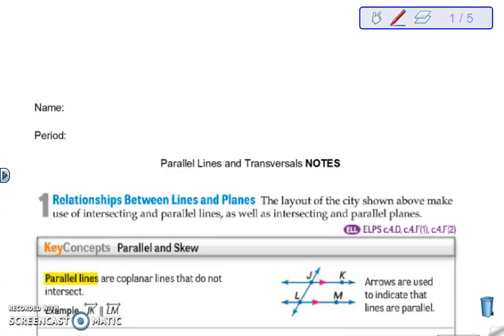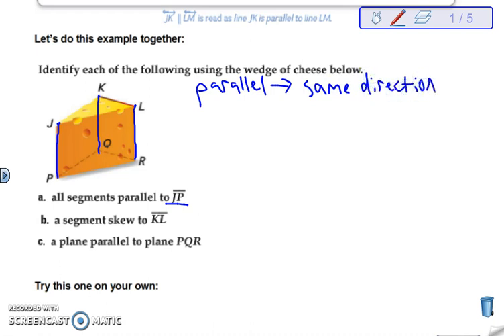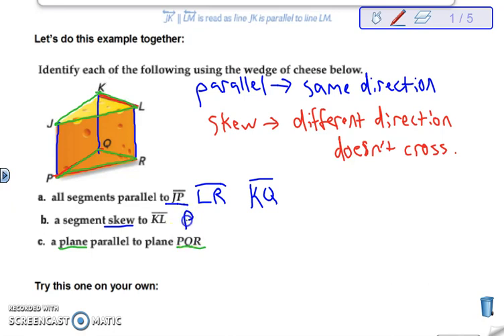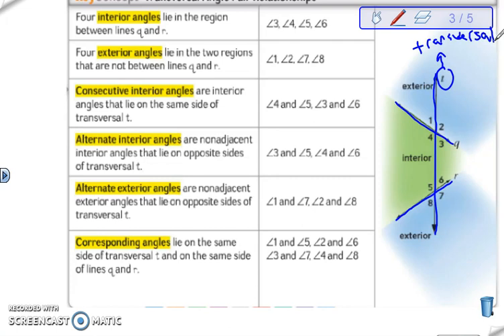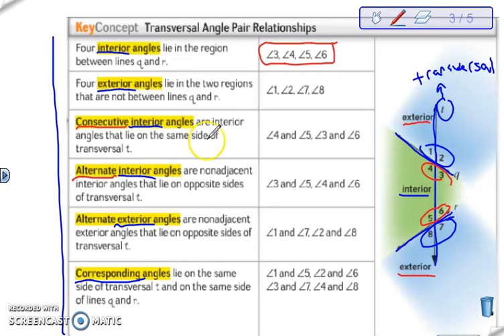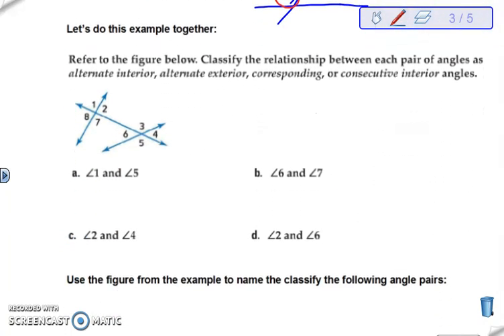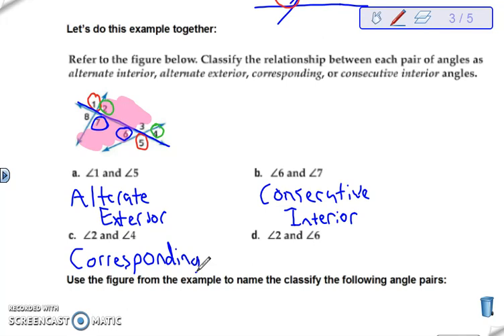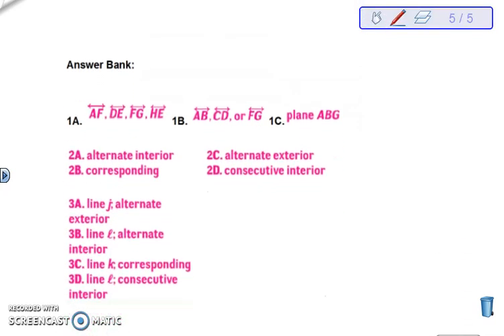Parallel Lines and Transversals